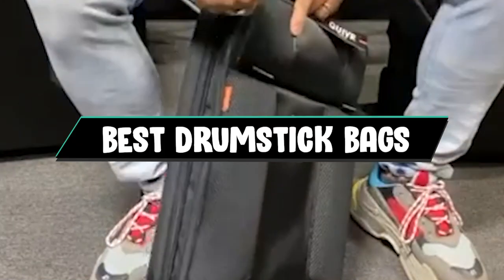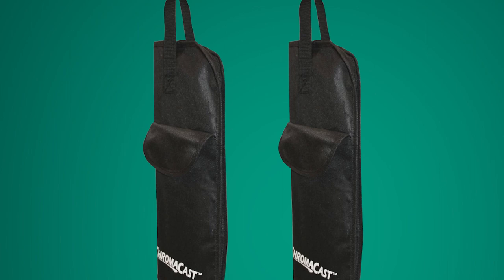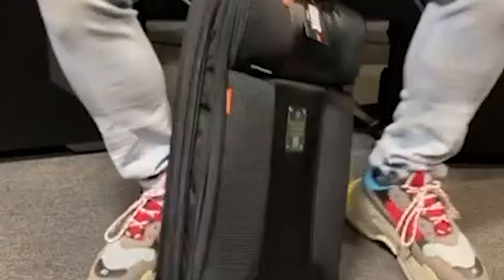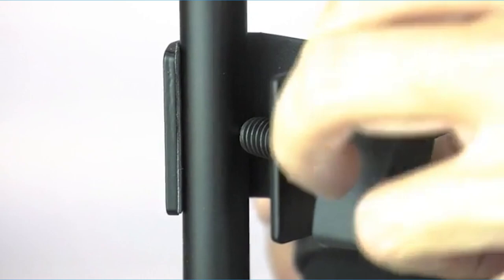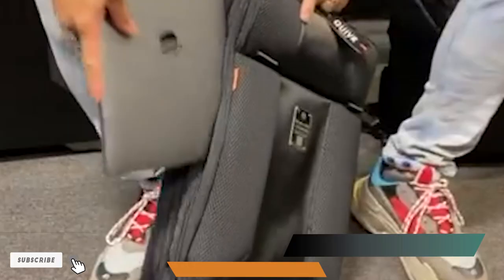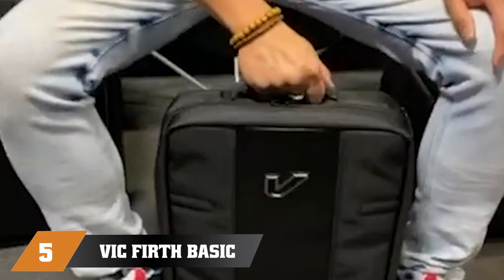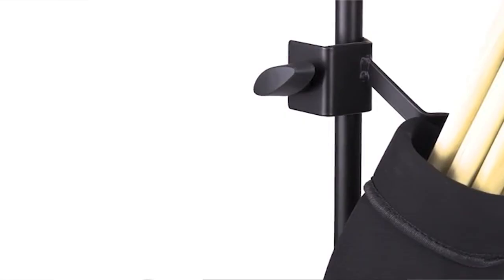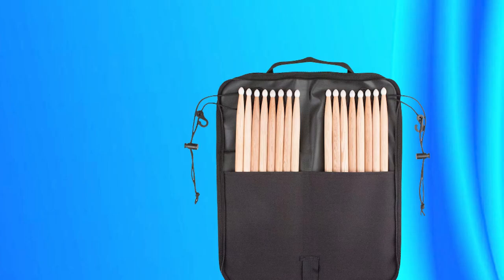Drumstick Bag : Which are the Best Drumstick Bags in 2024?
Links Get From Here:

1 . ChromaCast Drumstick Bag (CC-SPB

2 . Zildjian Basic Drumstick Bag

3 . PROMARK Every Day Stick Drumstick Bag

4 . ProMark Drum Stick Bag

5 . Vic Firth Basic Stick Bag